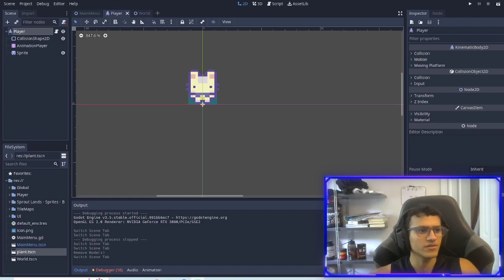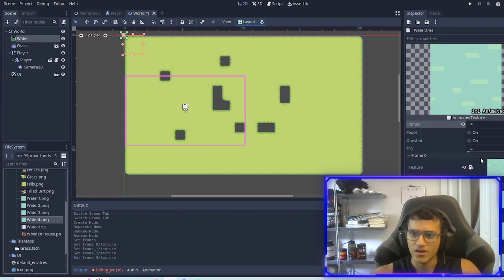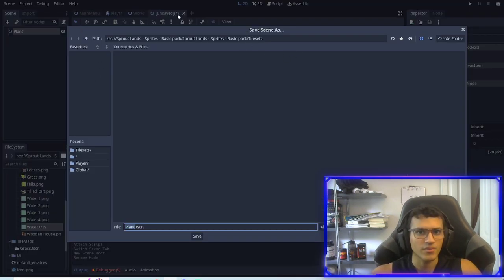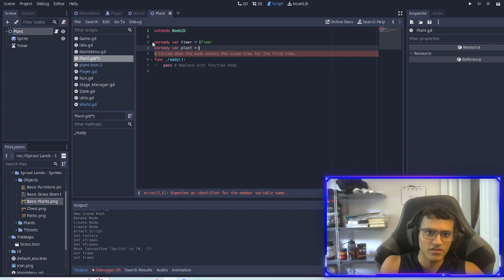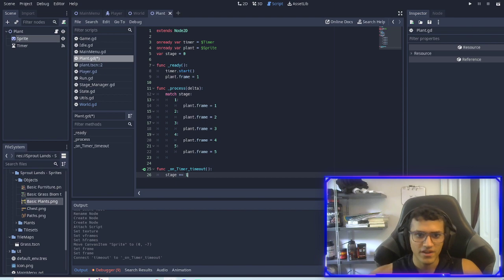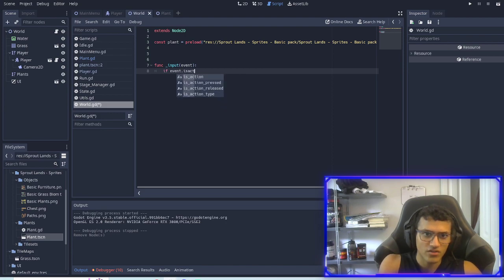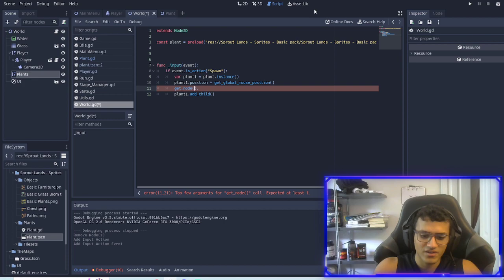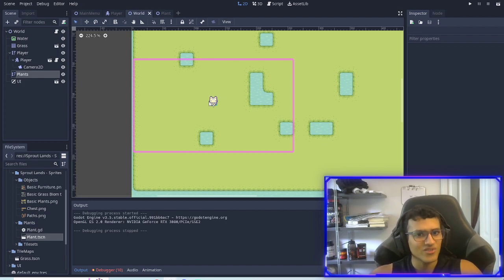Creating Animated Background & Adding Plants that Grow! || Part 5 - Godot Engine Tutorial 2D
Learn to make an Stardew Valley Game in Godot Engine 3.5. Godot is a wonderful free and open source game engine designed for indies. It is powerful and flexible.

In this video we add an animated water background and start planting our plants!